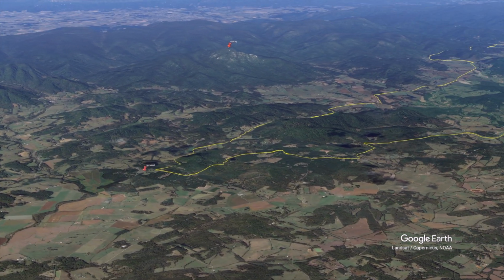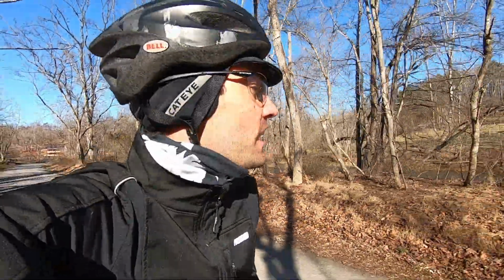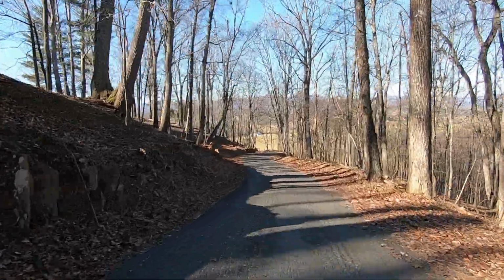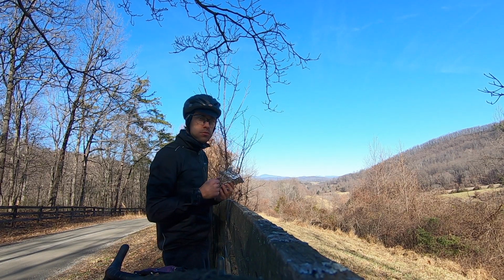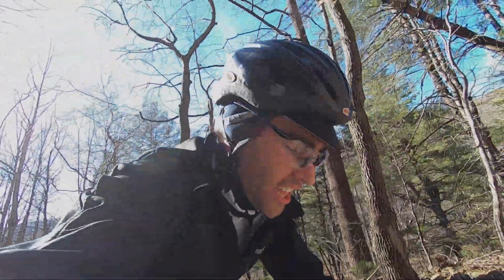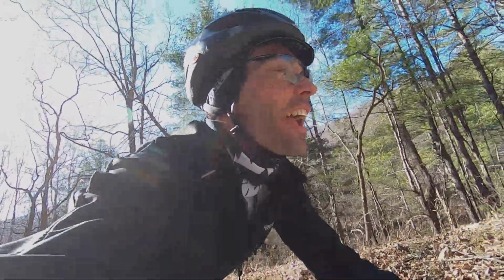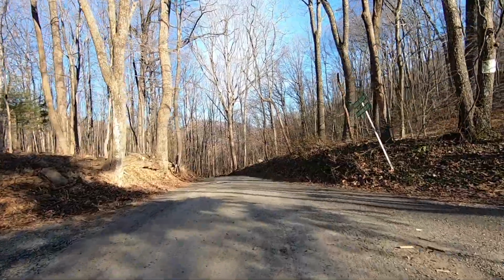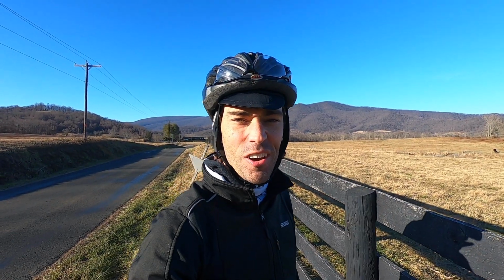Gravel Ride of the Week: Shenandoah Foothills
Plan. Explore. Repeat. That is the essence of adventure cycling, a part of the sport that has gained tremendous appeal with me over the last year. There is simply no better feeling than stitching together a route in an unknown location, planning well and then completing an unforgettable ride throughout uncharted territory. Today’s video is all about doing exactly this. I set off to the truly spectacular Shenandoah Mountains with the main goal of exploring a new area and it could not have been any more exhilarating. Follow along on this adventure and just maybe you’ll be tempted to create one for yourself!

Check out the documentary about The Inn at Little Washington here:
Amazon Prime Video

Plan out your own bike adventure ride!